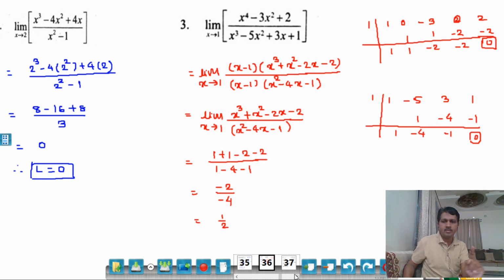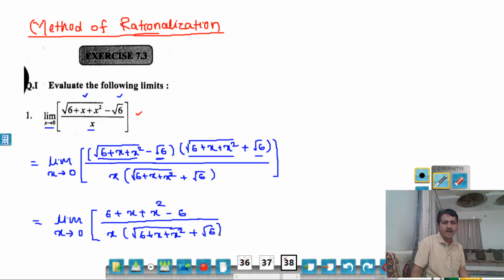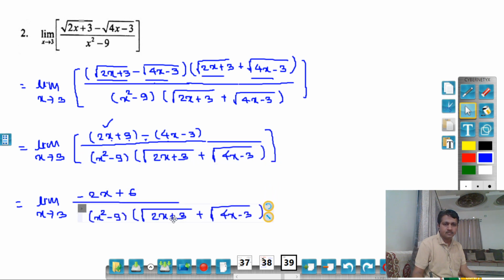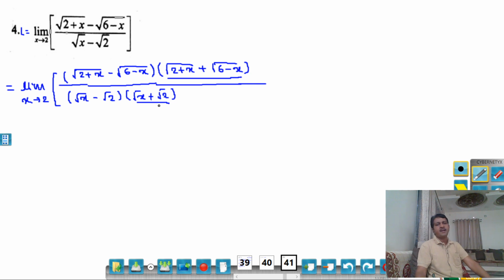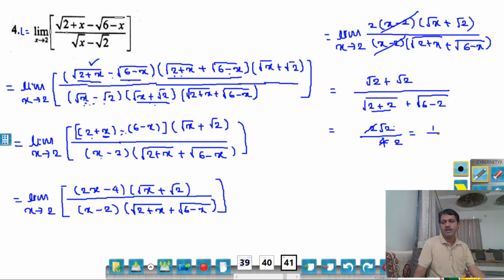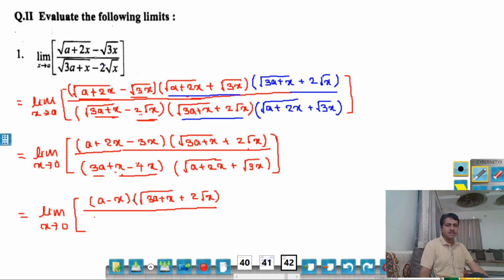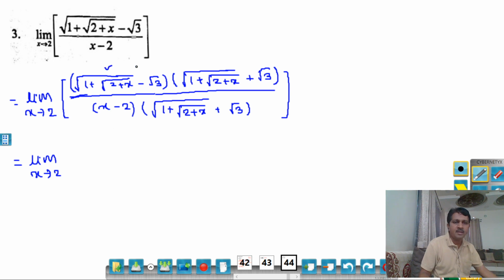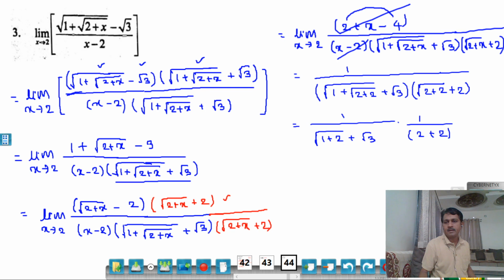Limits for Class XI (Lecture 6)(For beginners of Calculus section)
Correction: There is simple correction at 23:55 approx. 2 in multiplication is missing in numerator. So the answer to this question is (sqrt2).
05:30Rationalisation Methods
07:30Example 1
This class is specially designed for the students of class XI of Maharashtra State board. The level of teaching is for beginners and not for advanced level. Those who are just starting calculus section will be benefited by the content. In succession I will considering the tricks and advanced level problems in coming lectures.  It is expected to watch the videos in continuation from beginning, then the concepts will be more clear. During the session I am providing the home assignments. The viewers are required to complete them and watch the solutions in next lecture. This will be useful for MHT-CET, JEE, NDA-NA, B.Arch and the competitive exams based on PCM group at 10 + 2 level.